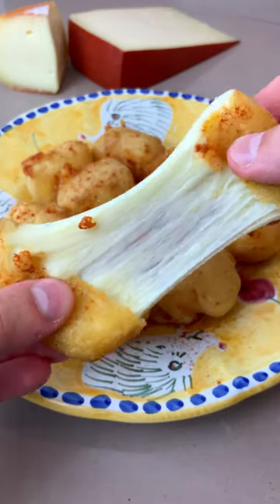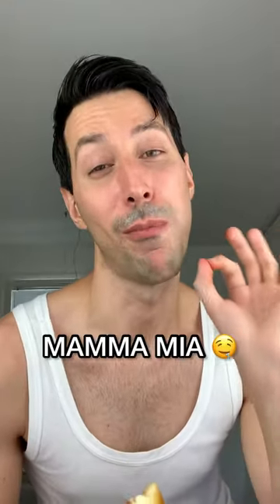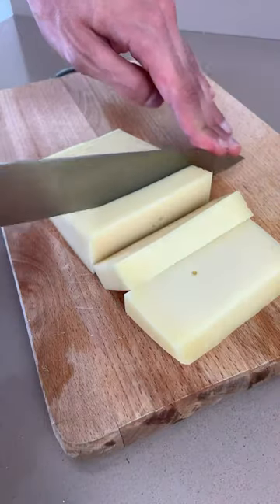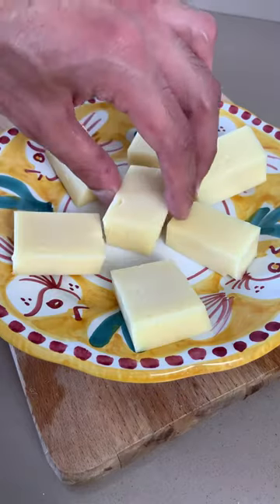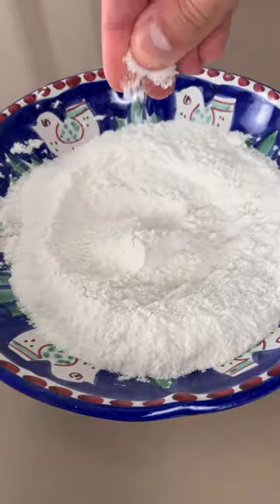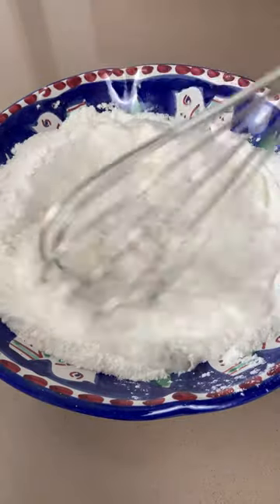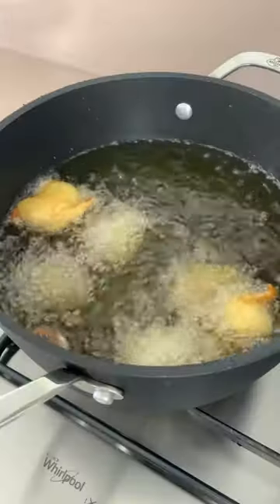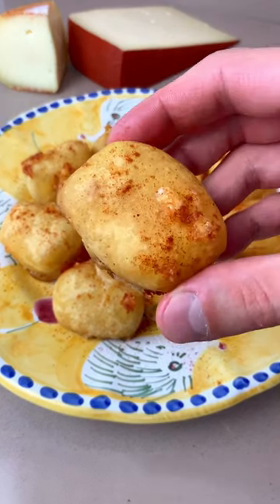CHEESY BALLS 🧀 Super easy recipe!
Full recipe on my IG!